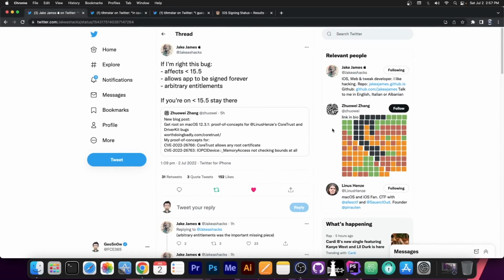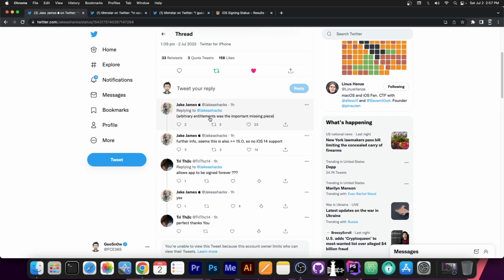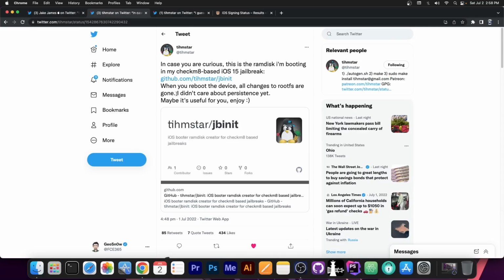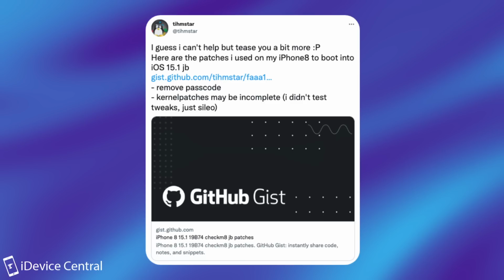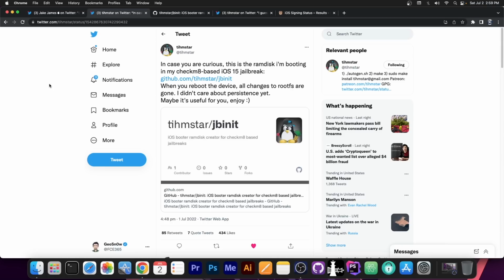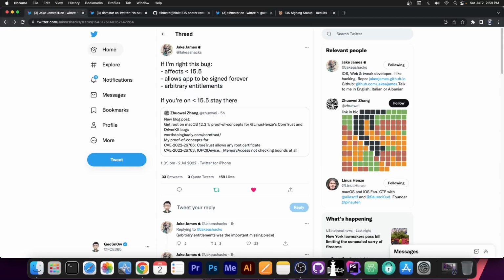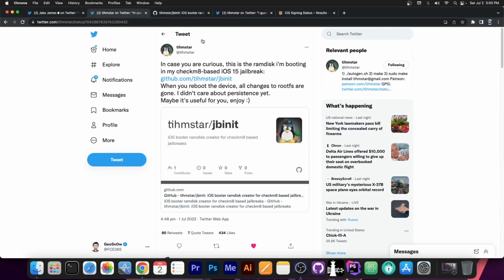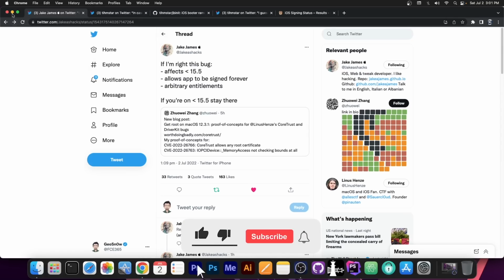iOS 15.0 - 15.5 MASSIVE JAILBREAK News: No More 7 Days Signing + New Jailbreak Components RELEASED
In today's video, we're discussing some massive news in the jailbreak community. Tihmstar has just released their jbinit component which is a major part of their checkm8-based jailbreak, similar to CheckRa1n, but for iOS 15.0 to iOS 15.5. At the same time, a new bug was released that can be used to jailbreak all devices up to iOS 15.4.1.

The CoreTrust bug released by Linus Henze would also allow applications to stay signed forever so that would be the end of requiring 7 days re-signing for applications. This also allows custom entitlements which is something we really needed for an iOS 15 jailbreak.

IMPORTANT: This video is provided for informational, research, and news purposes.
~ GeoSn0w